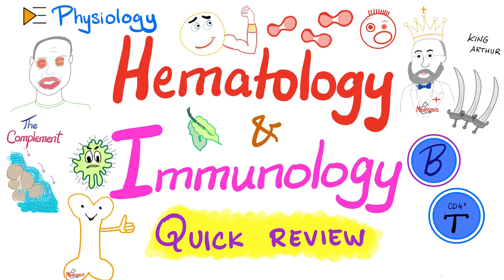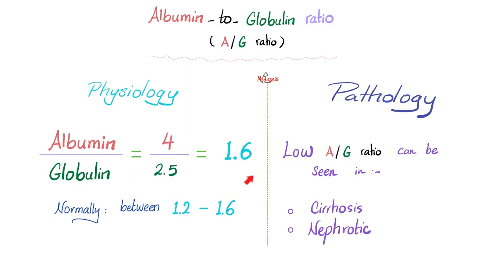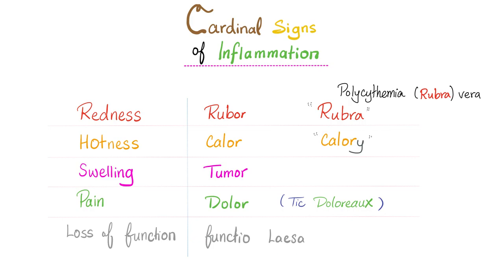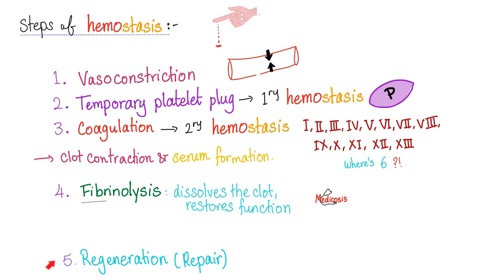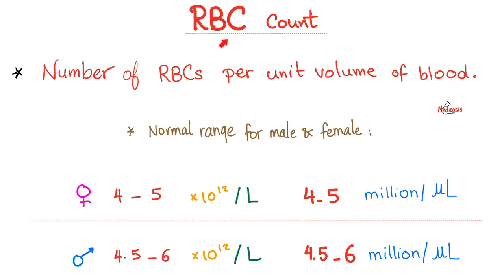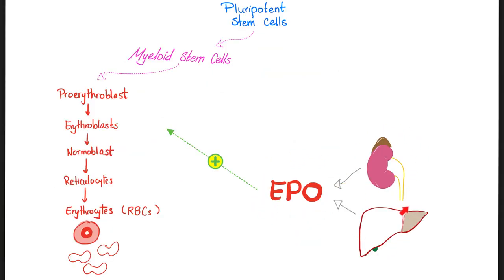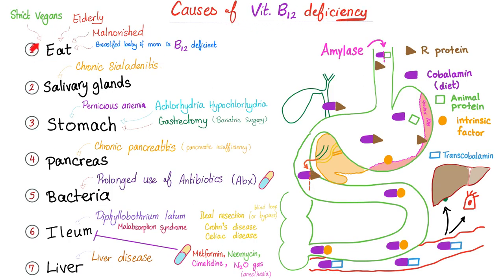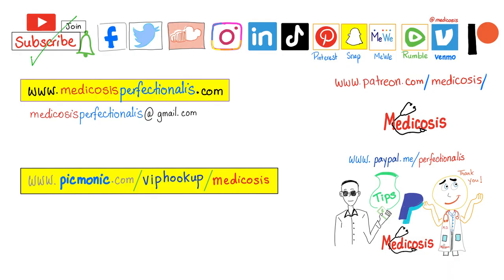Review of Blood Physiology and the Immune System (Immunology and Hematology)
Review of Blood Physiology and the Immune System (Immunology and Hematology) | Physiology Playlist.
Protein Structure (Primary, Secondary, Tertiary, and Quaternary) | Medicosis Perfectionalis lectures of MCAT, NCLEX, USMLE, PLAB, NEET, ASCP.

Happy studying!!